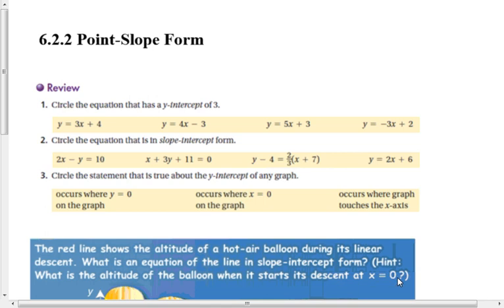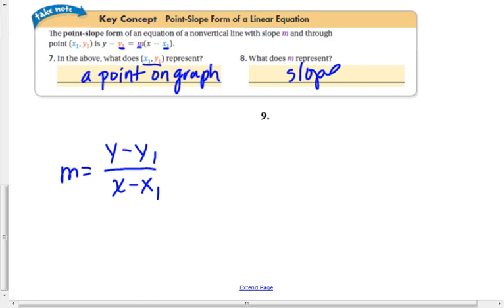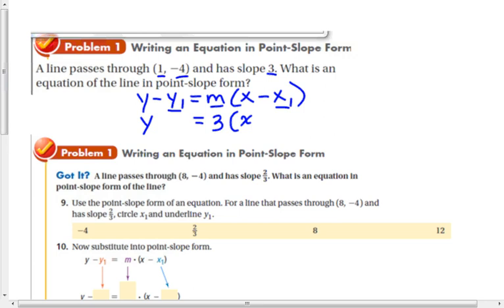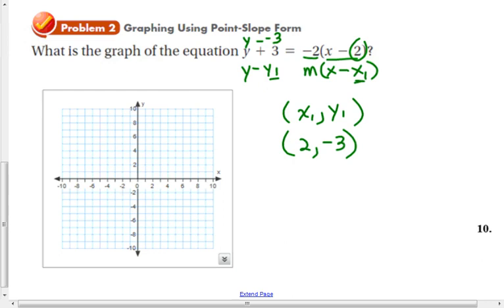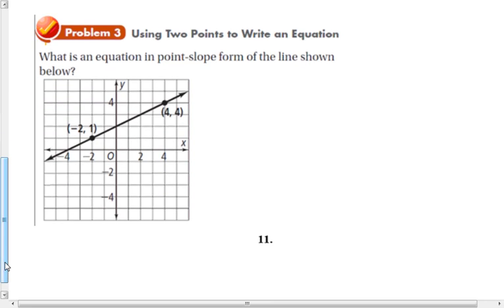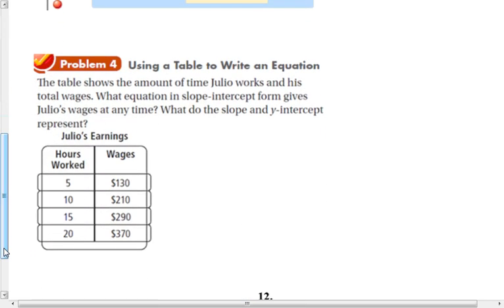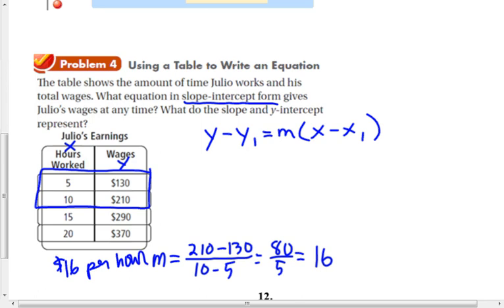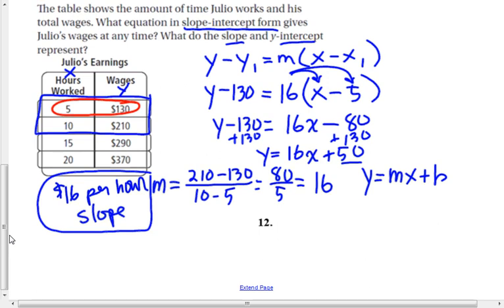Lesson 6 2 2